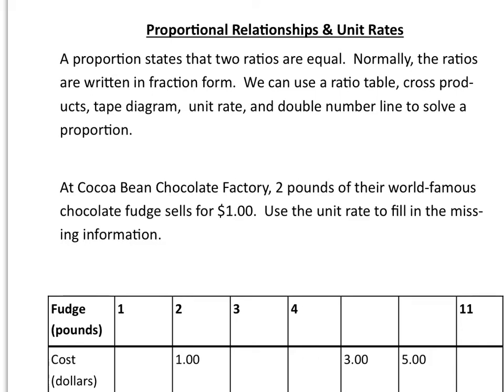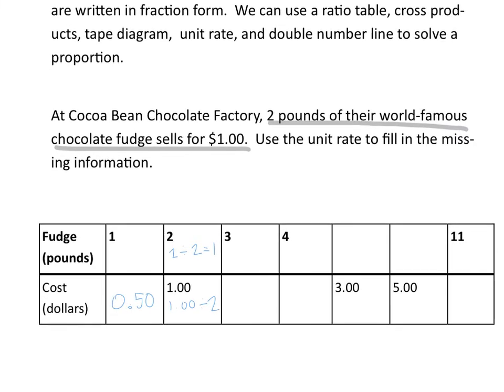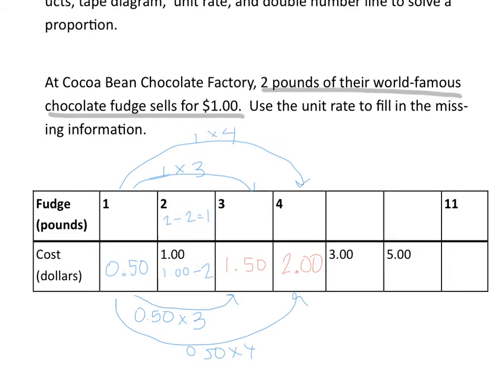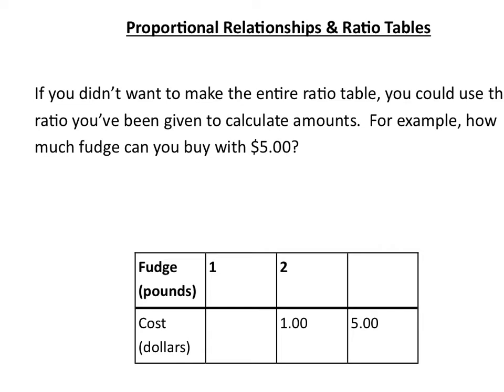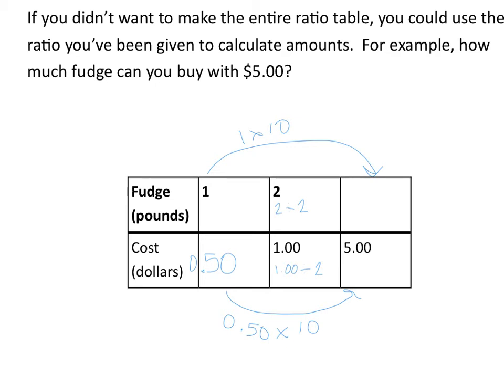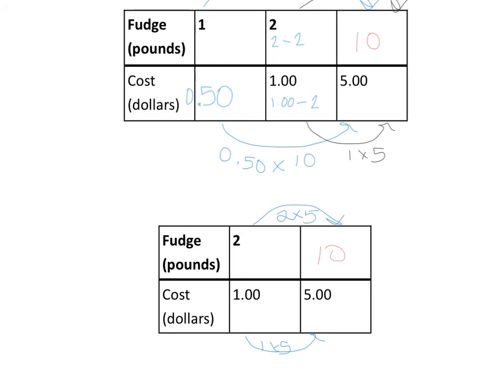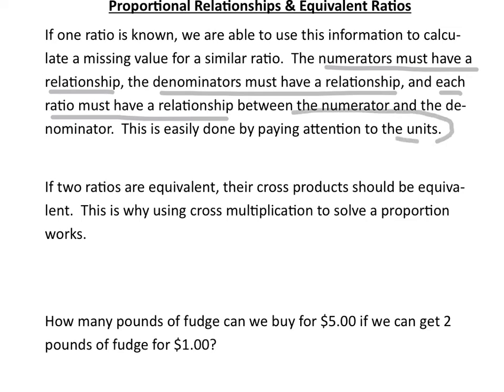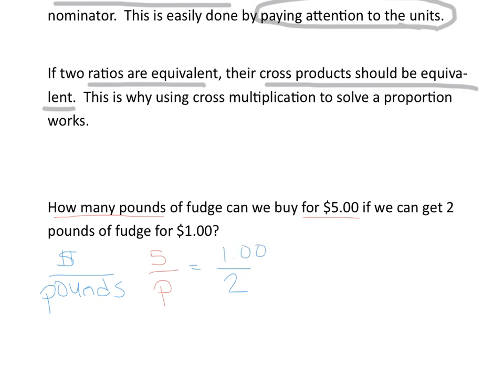Math7 Proportion Pages 10-12